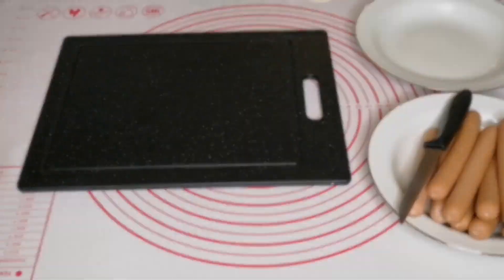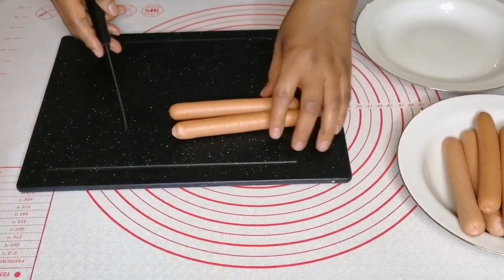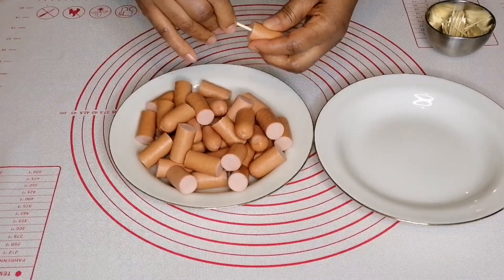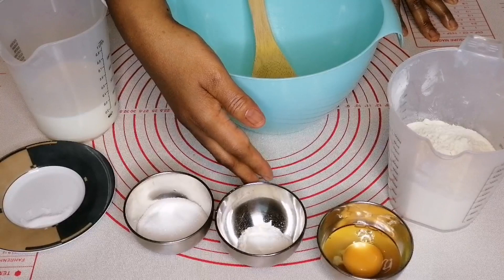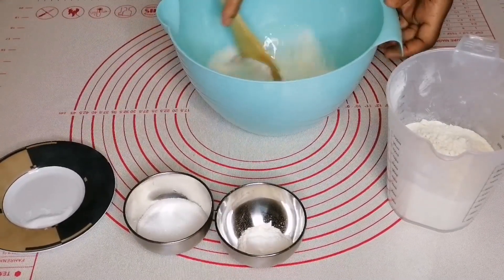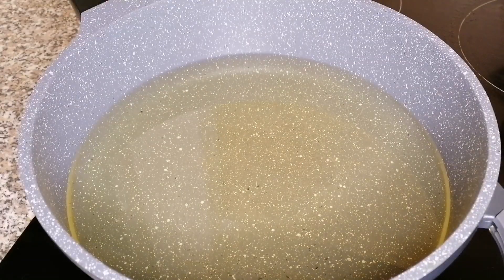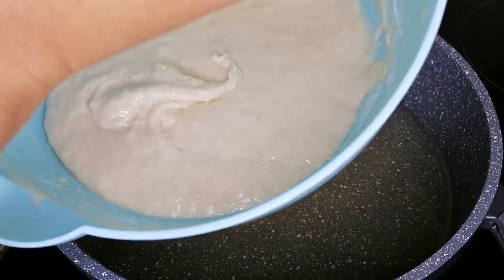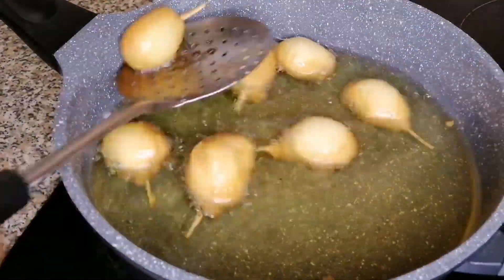Delicious Sausage Buns | Akudo's Kitchen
Hello beautiful people! How are you doing? Today I am making sausage buns. I hope you enjoy the video.

I N G R E D I E N T S :
• 300ml Milk
• 1/2 tsp Salt
• 3 tbsp Sugar
• 2 tsp Baking Powder
• 1 Whole Egg
• 300g Flour